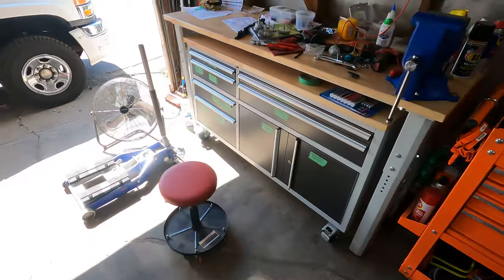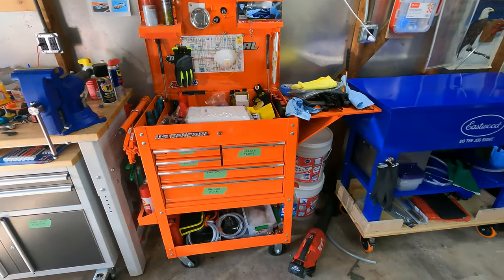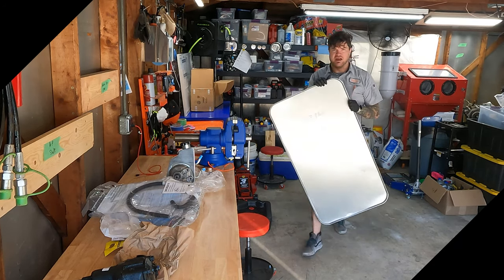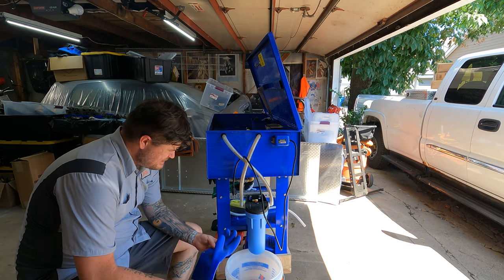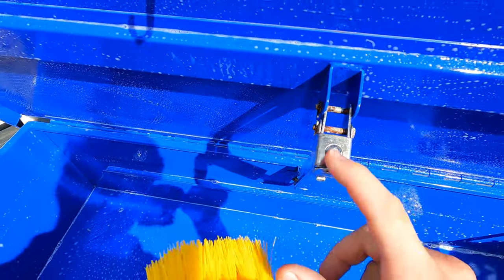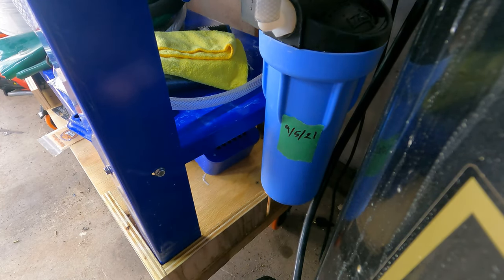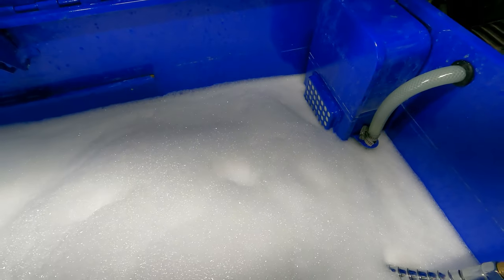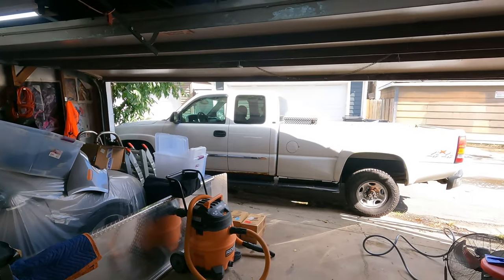Cleaning The Parts Washer, and other (disappointing?) garage adventures.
Lets jump into the garage and tackle a power steering problem. (Or maybe we won't).

For sure the parts washer gets a good cleaning!

Oil Drip Pan:

Caster Wheels:

VP PowerWash (Bike Wash)

Zep Spray Bottle:

Zep Dyna-Trap Filter Bags

Merv 13 Air Filter Media:

Oil Eater Replacement Filters:

Oil Eater 1 Gallon Jug:

Drain Valve: